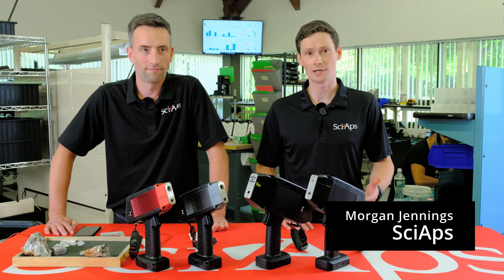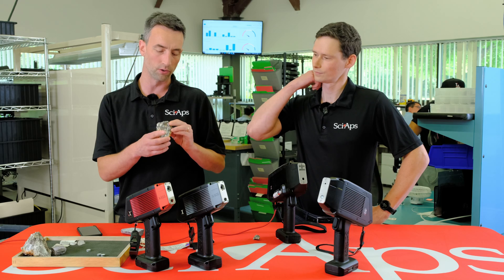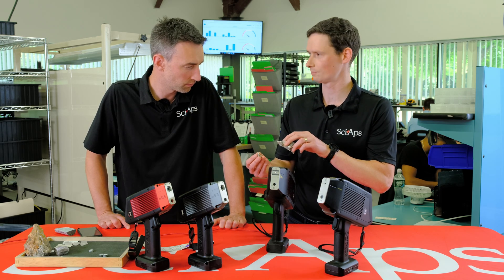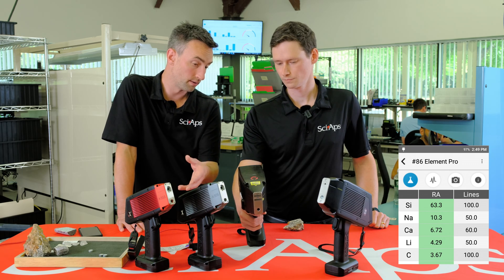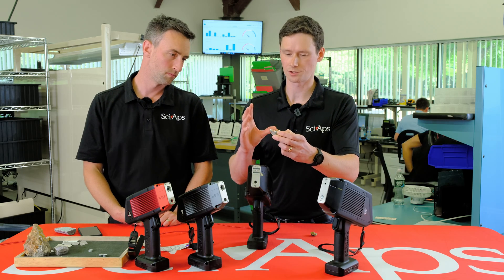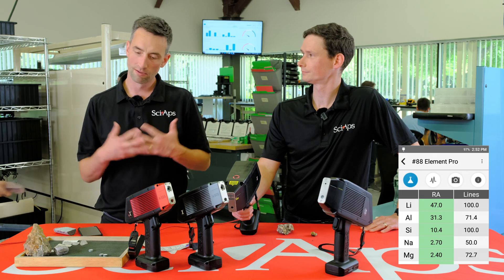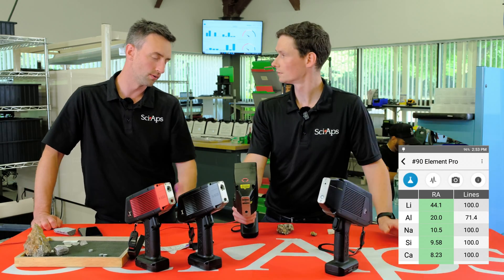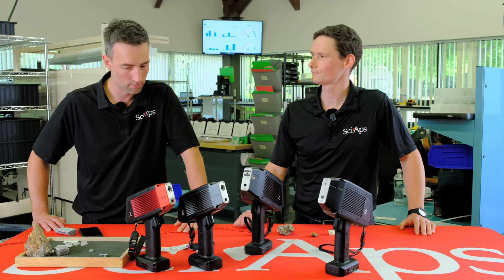Geochem Rock Demos: Identifying lithium in spodumene with SciAps Z-903 LIBS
Morgan Jennings and Ben Vautour do some rock demos with SciAps Z-903 LIBS analyzer. How can you tell if a white spot on a rock is spodumene or not? Ben and Morgan explain what to look for and how the Z-903 and Element Pro can help you. For more information about the Z-903, go